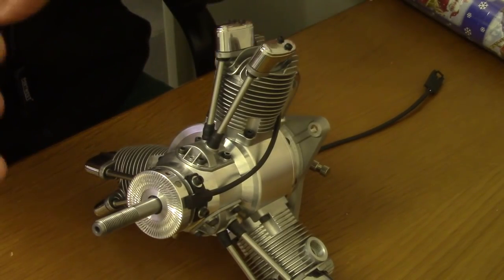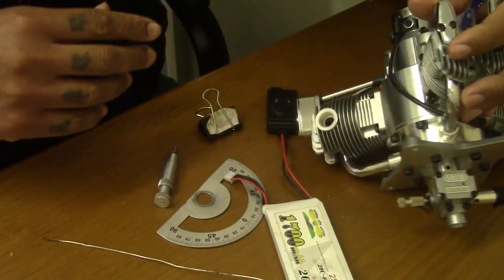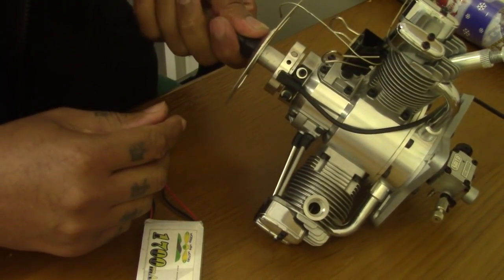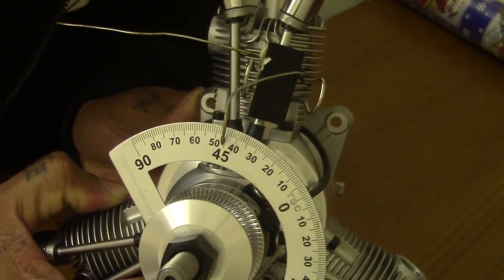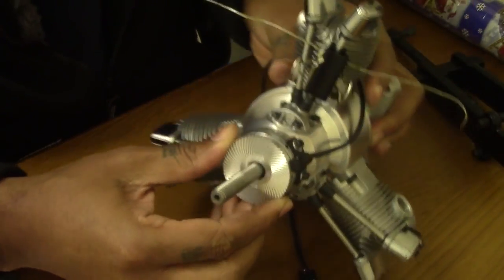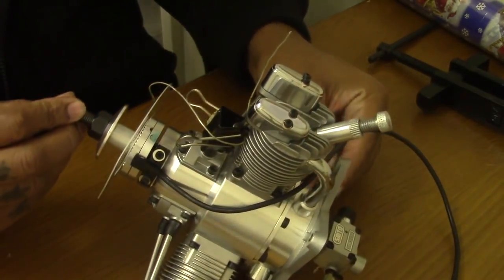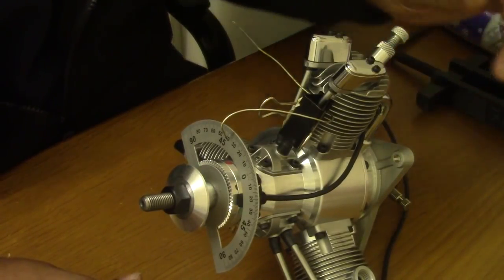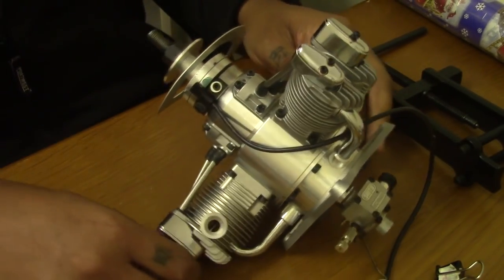Saito FG-60 R3 with upgrade prop hub / drive with adjustable magnet ring